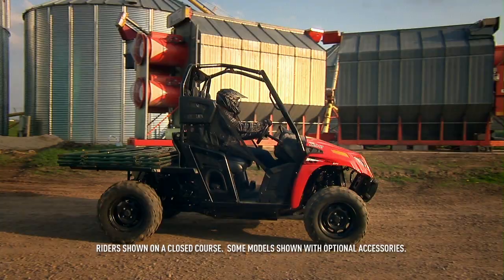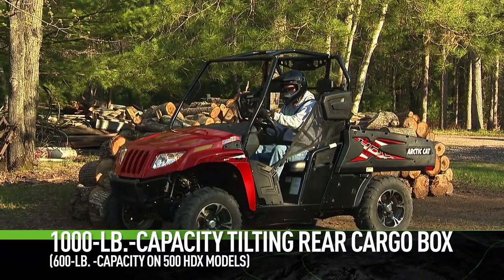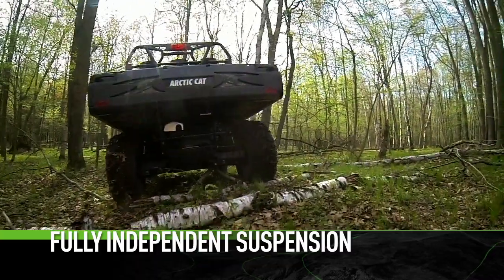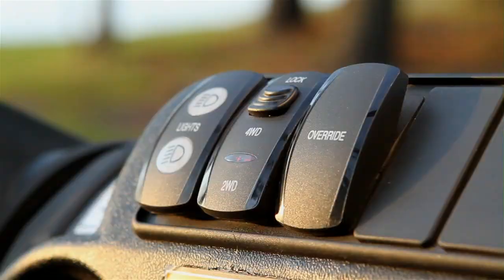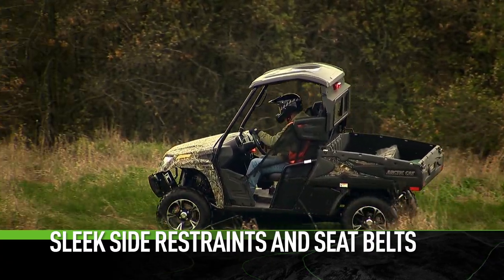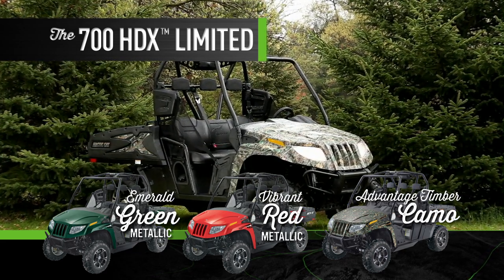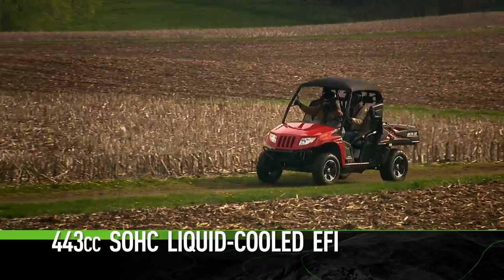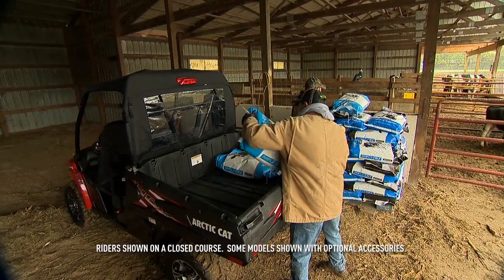SXS UTILITY INTRO 2014